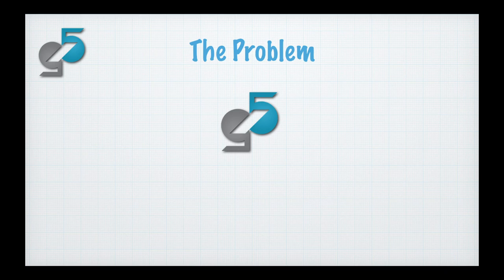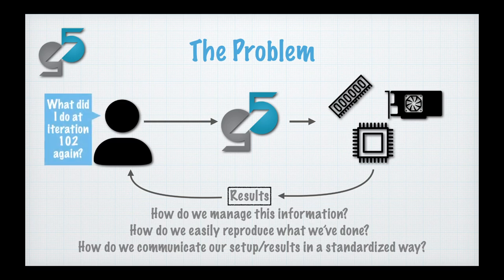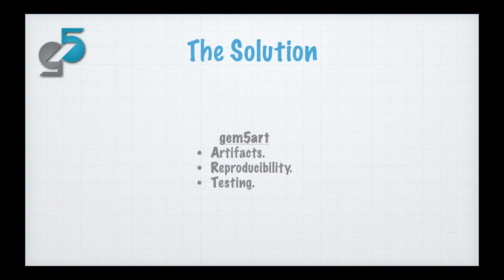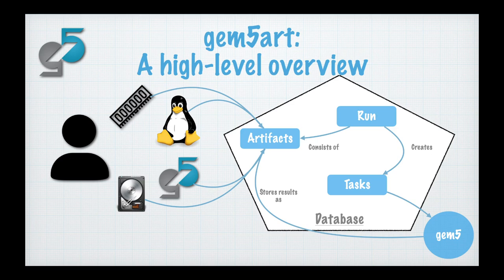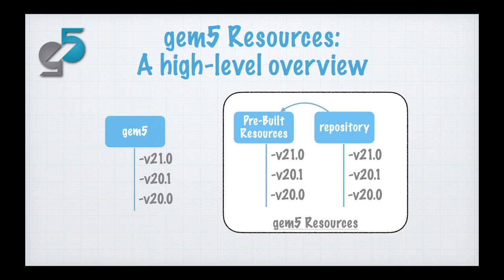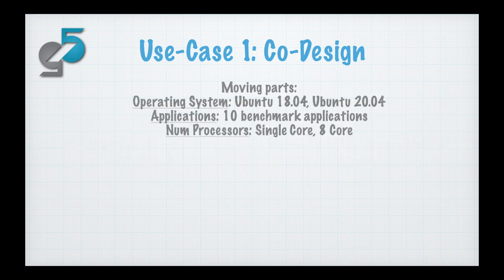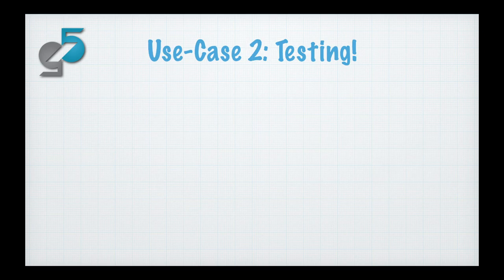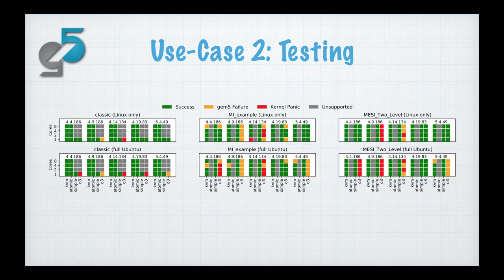Enabling Reproducible and Agile Full-System Simulation (ISPASS 2021)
This is the presentation for "Enabling Reproducible and Agile Full-System Simulation" by Bobby R. Bruce, Ayaz Akram, Hoa Nguyen, Kyle Roarty, Mahyar Samani, Marjan Fariborz, Trivikram Reddy, Matthew D. Sinclair, and Jason Lowe-Power. This work was presented by Bobby R. Bruce at the International Symposium on Performance Analysis of Systems and Software (ISPASS) 2021.

More information on the work presented here can be found